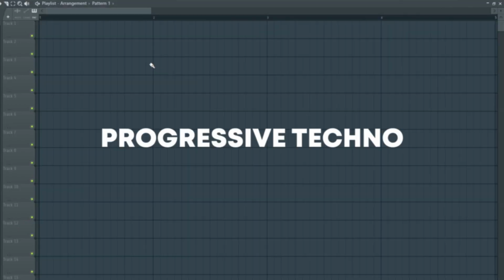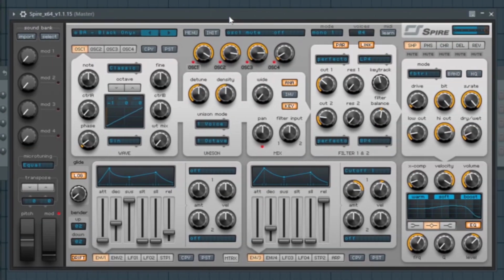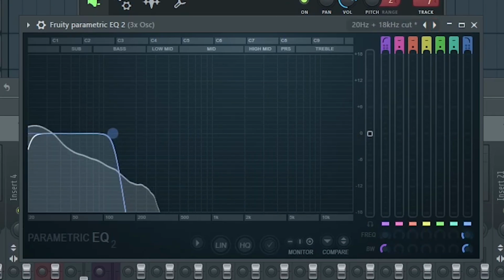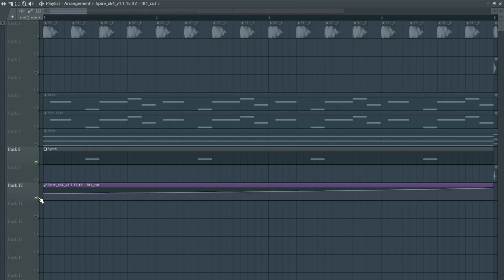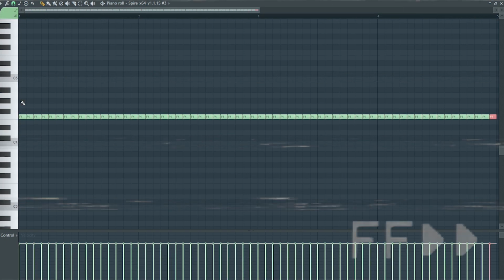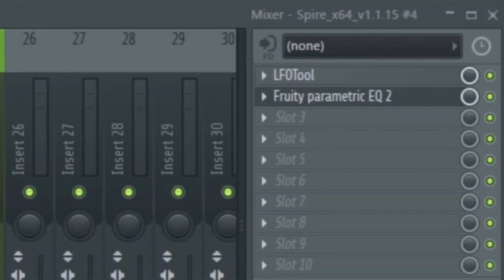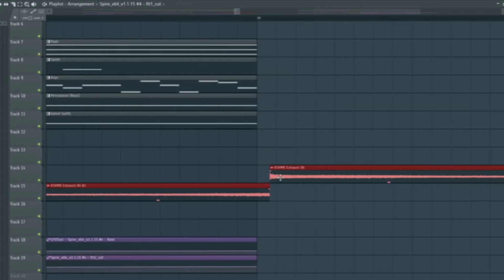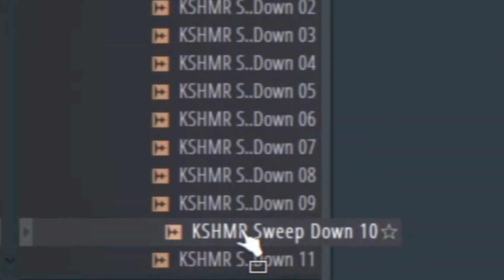How To Make PROGRESSIVE TECHNO!! - FL Studio Tutorial (+FREE FLP)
"How to Make PROGRESSIVE TECHNO!! - FL Studio Tutorial"
In this tutorial, We're going to make a make a Hard Techno track.

Chapters:
0:00 Intro
0:05 Drums
1:28 Bass
2:58 Pads
3:53 Synth
4:41 Arps
5:59 Bass percussion
6:45 Gated synth
8:12 Introducing elements
9:11 Breakdown & the build-up
10:50 Outro section
11:10 Final result